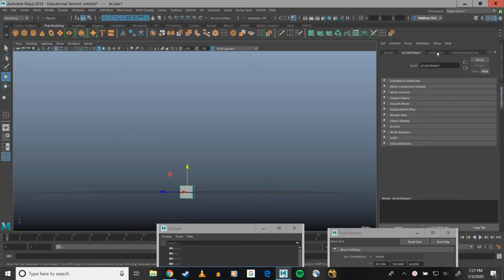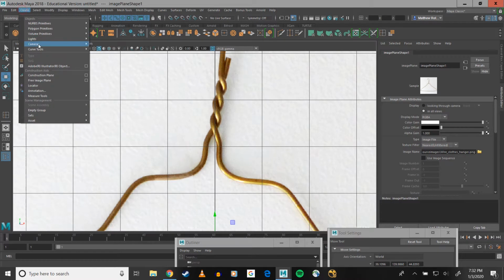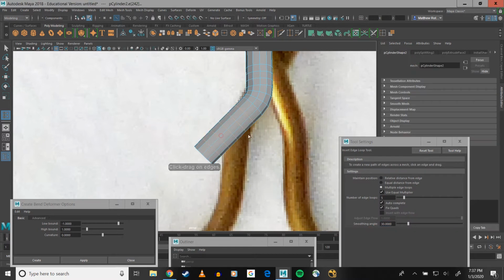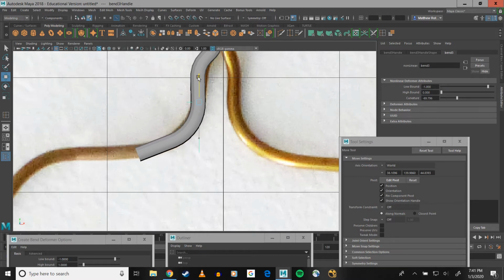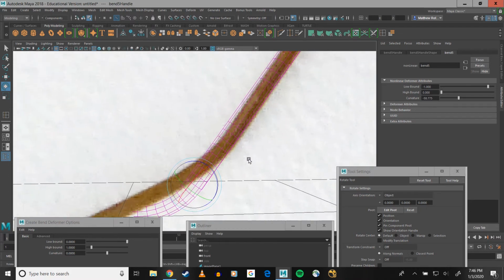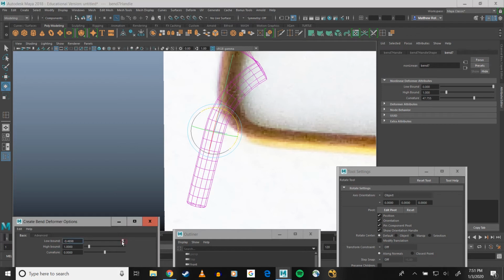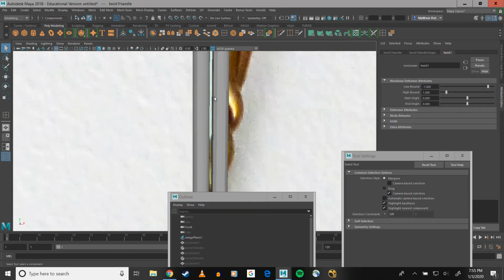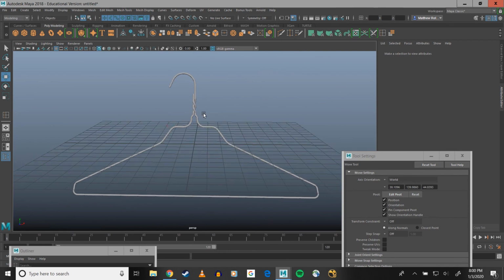Maya 2018 Modeling Using Deformers Tutorial - Bend and Twist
I model a simple wire hanger using primarily bend and twist deformers for demonstration purposes and to get a nice even smooth look.